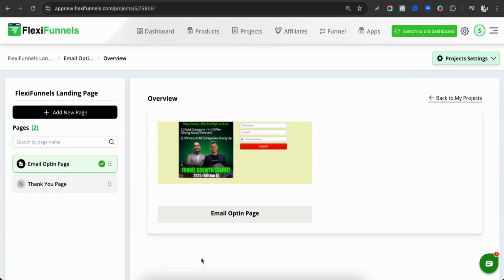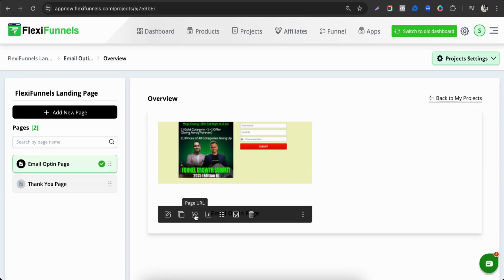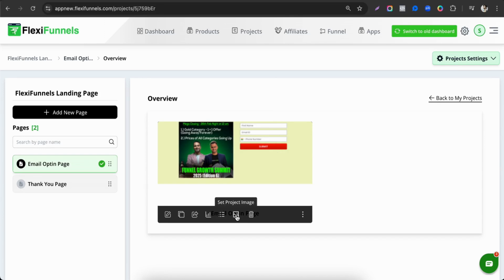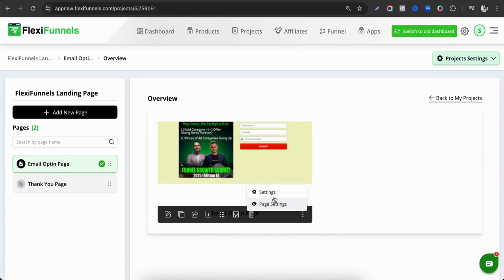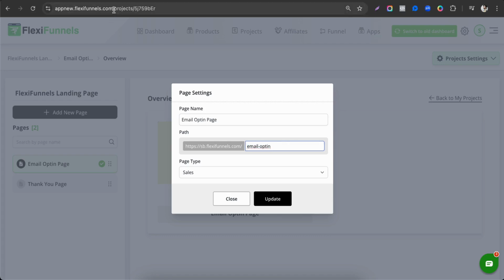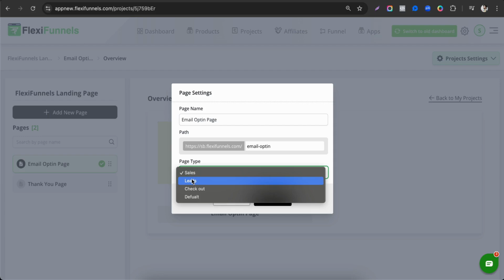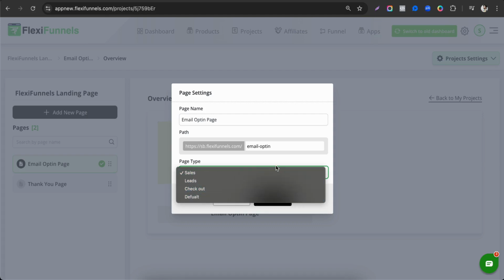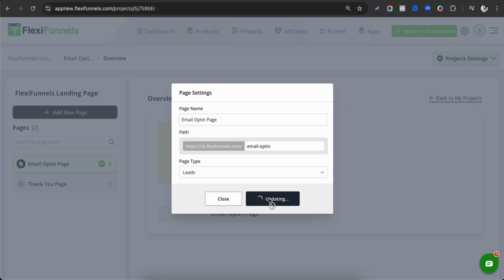Page Settings Guide | FlexiFunnels Tutorials 2025